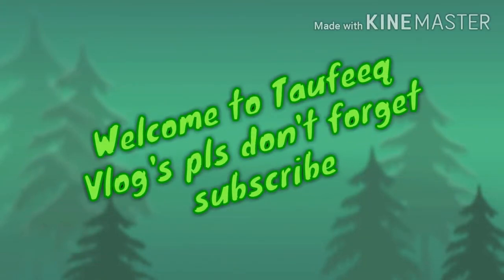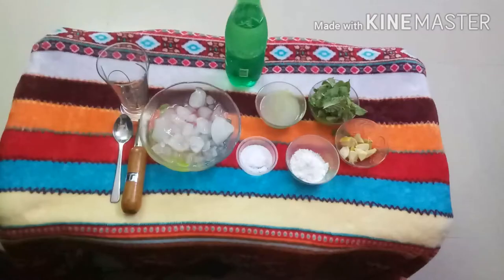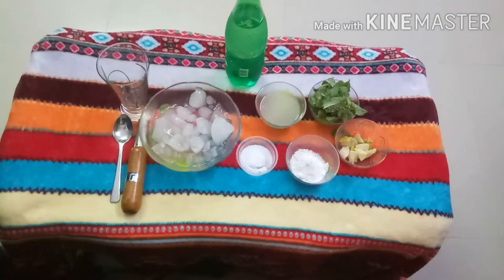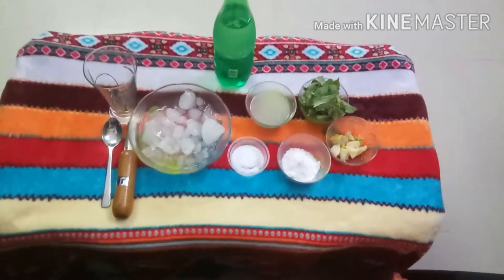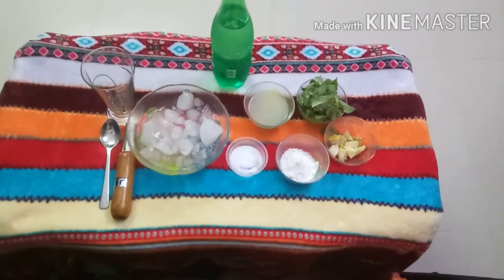virgin mojito at home /lemon mojito